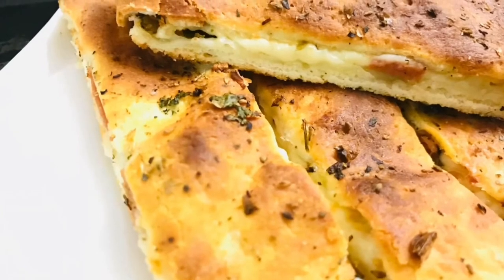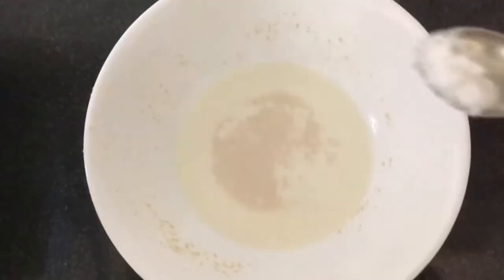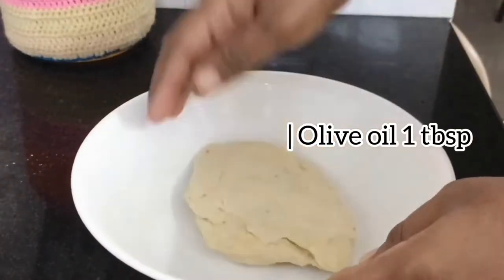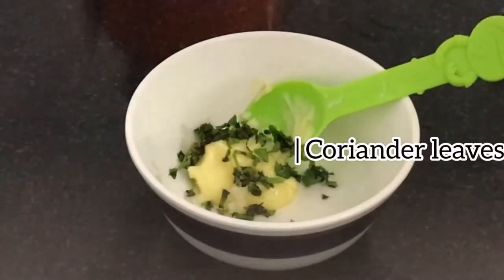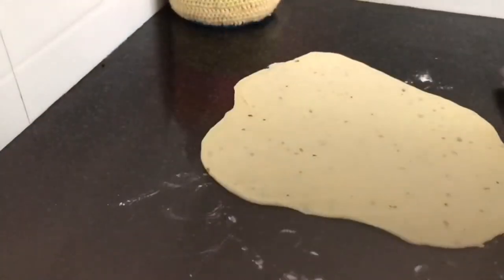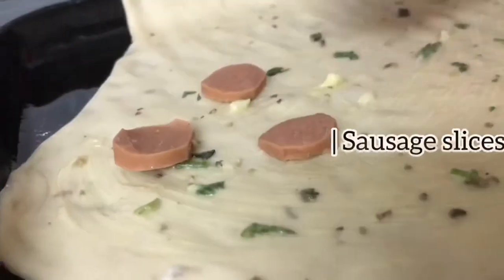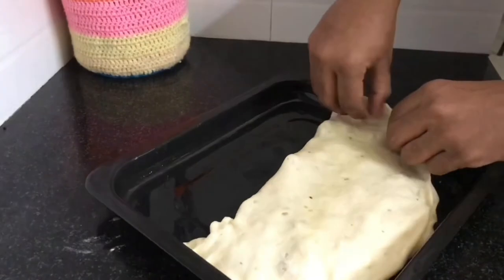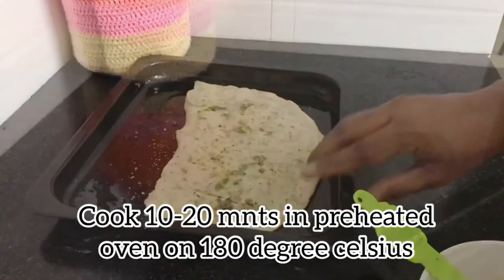Sausage Stuffed Garlic Bread | Dinner recipe | Malayalam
Hi friends,
I am Binsiya. I am a beginner passionate about cooking. I am trying to make good recipe videos.
Don’t forget to leave your comments too.

Ingredients:

Salt
Garlic paste
Olive 1 tbsp +1/4 tsp for spreading

Sausage 1 Nos
Grated cheese 1/4 cup